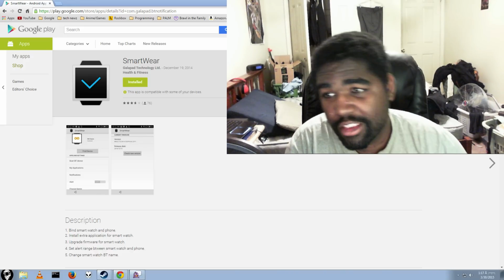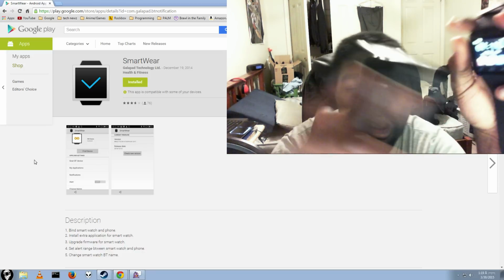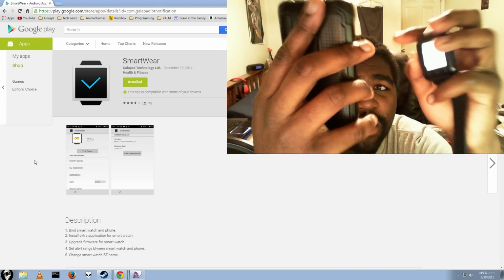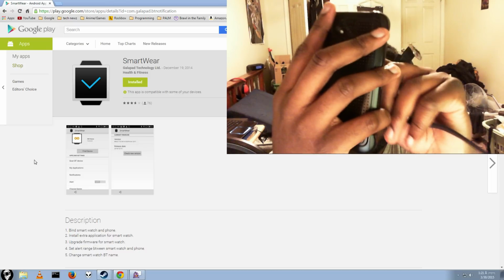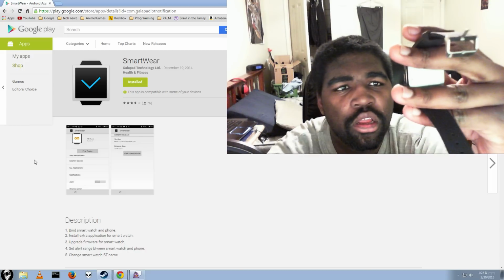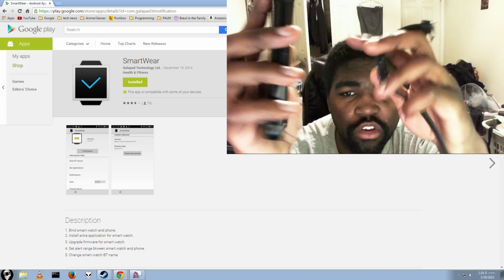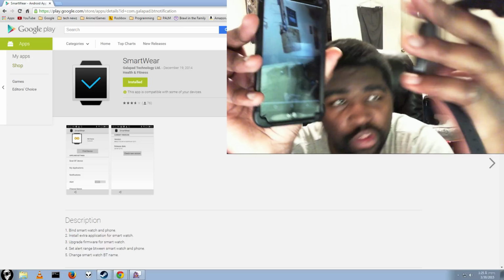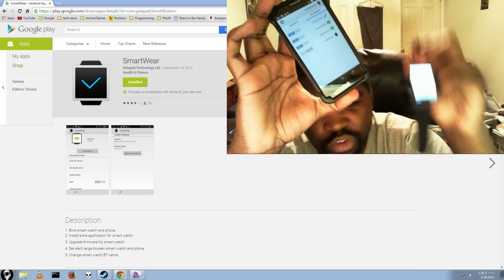[Legacy/Outdated] How to setup U80 smartwatch on android 5.0+ (No more BTnotifications!)